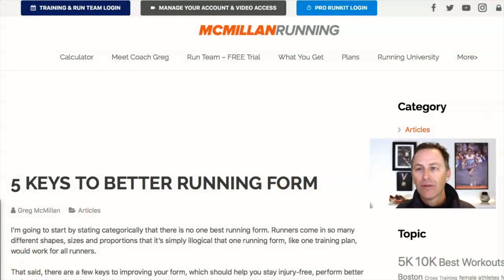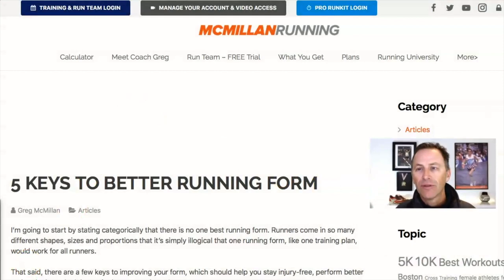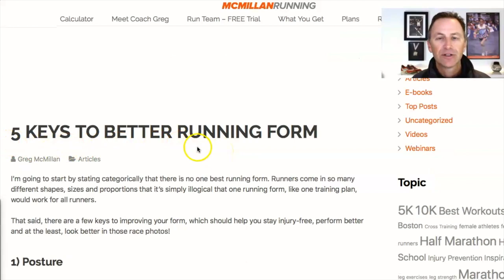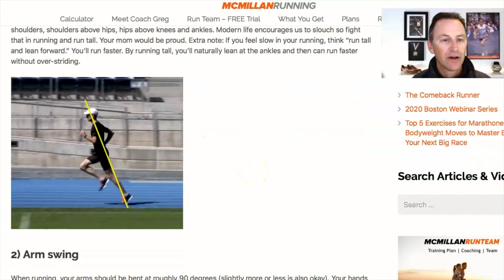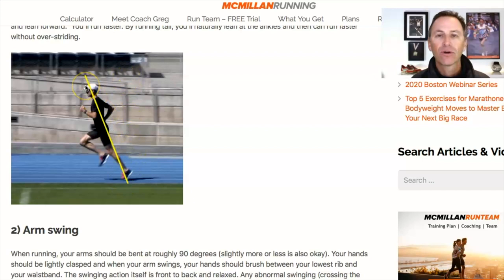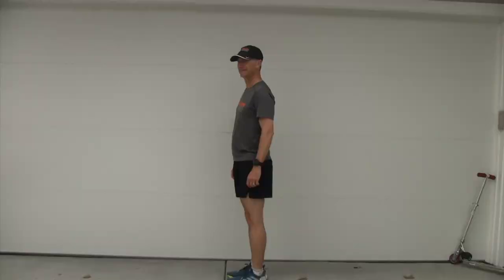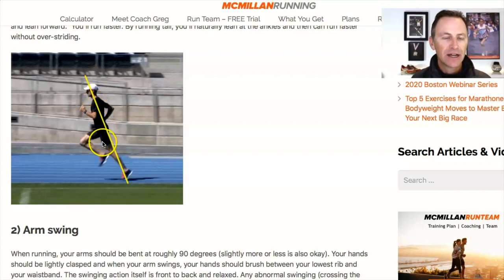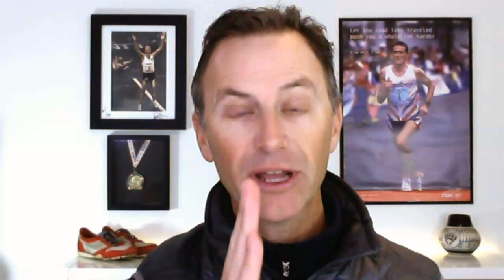Run Tall. Lean Forward. Go FAST!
This simple posture cue can make a big difference in your running. It will take some practice before you are efficient at it but if you're feeling slow, do this posture change while running and notice how much faster you run.

Additional Resource:
5 Keys to Better Running Form

You can now try McMillan training for FREE. Take it for a spin, kick the tires as they say and experience the most successful training system on the planet. Click below for details: